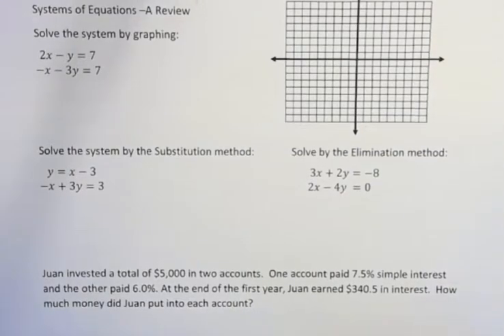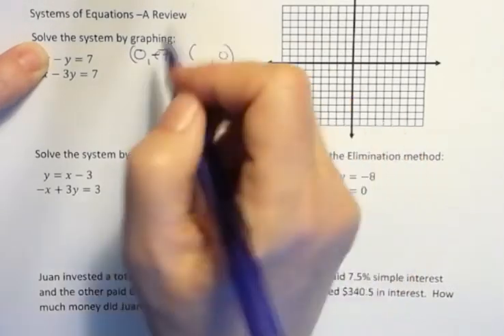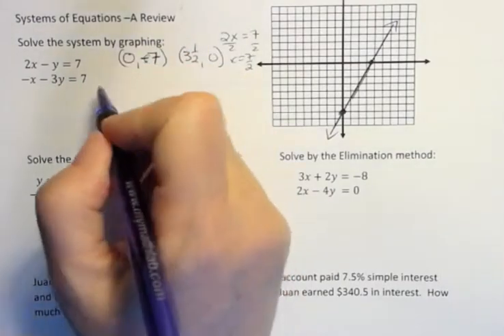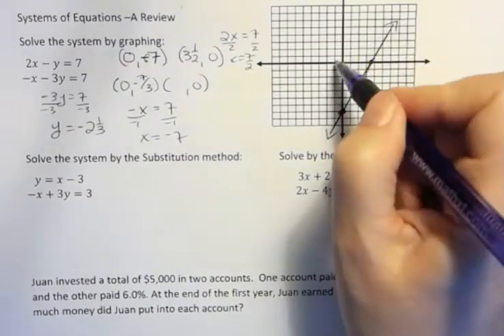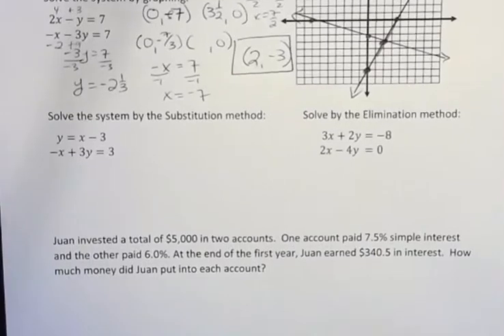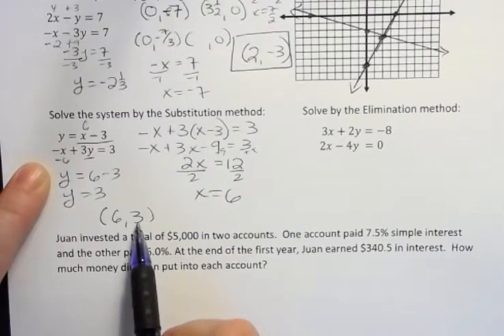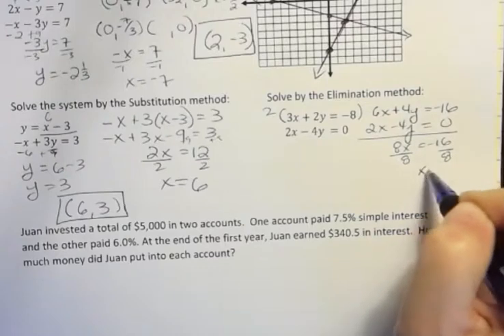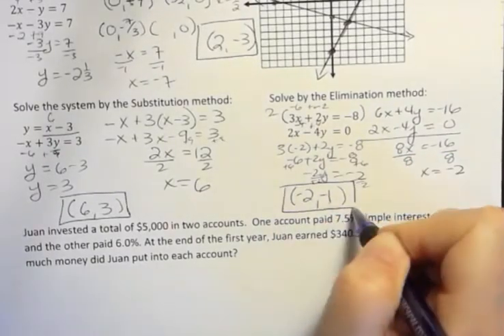Final Exam Review Part 2A (2018)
In this video we review solving a system by 3 methods: graphing, substitution, and elimination (or addition).